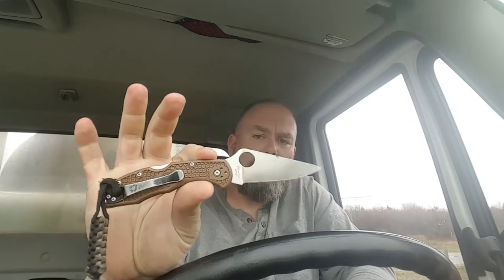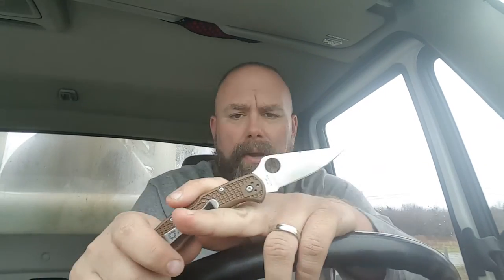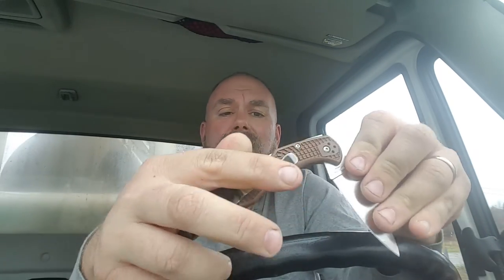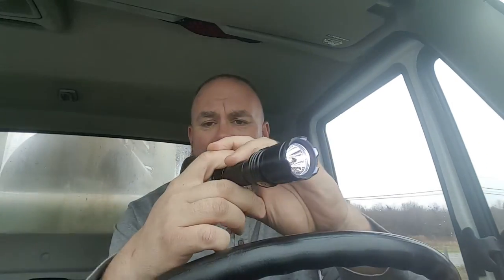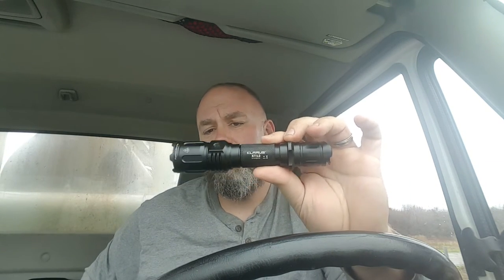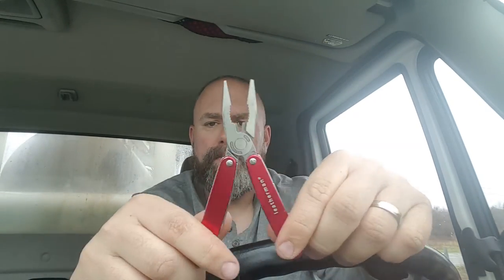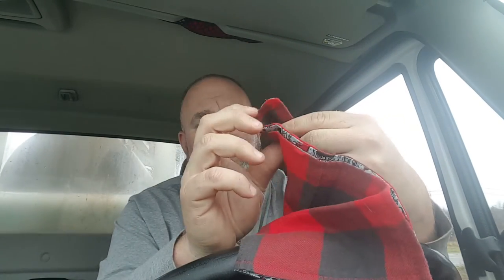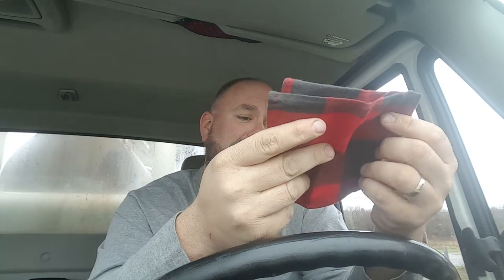Pocket Dump April 2016 and EDC thoughts.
Talking about what EDC I carry and why.